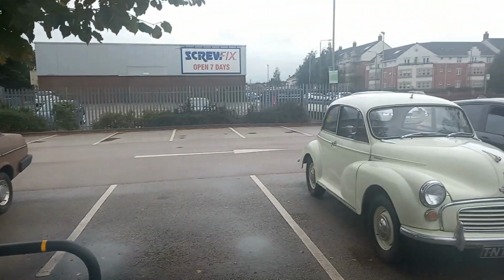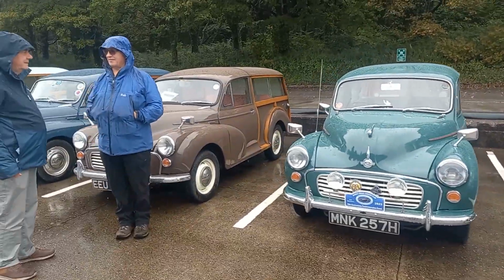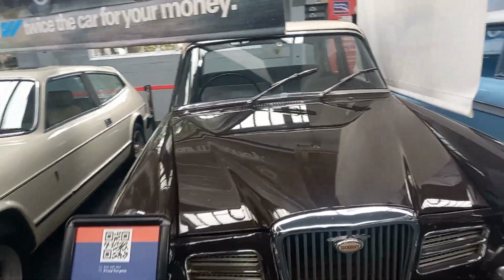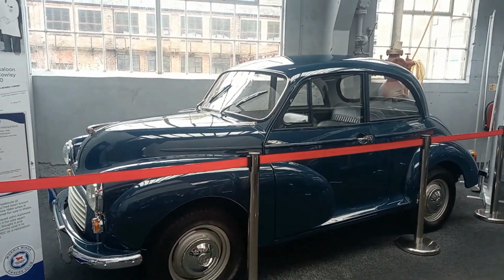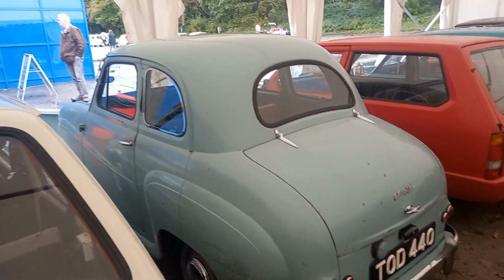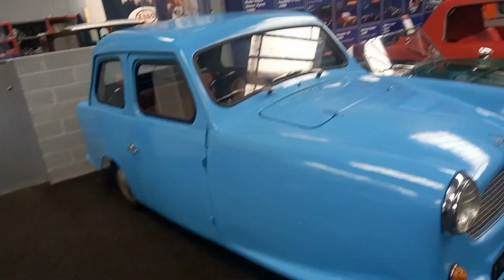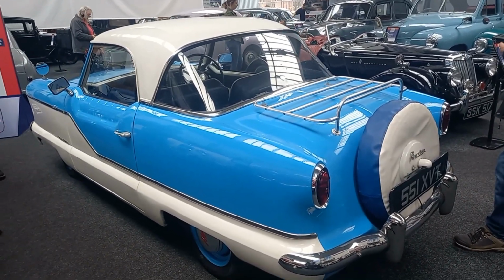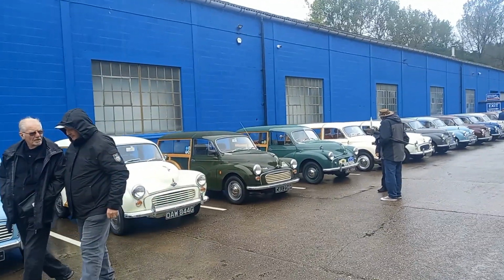Morris Travellers Galore 70th anniversary at Ambergate.......Have a look at the sinclair c5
A  trip out to the 70 anniversary event at The Great British Car Journey for the Morris Traveller